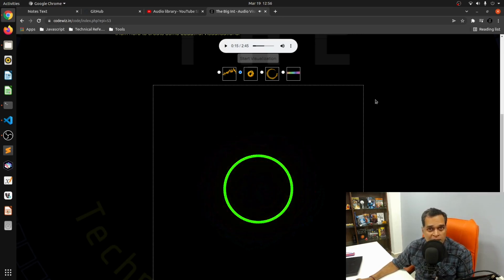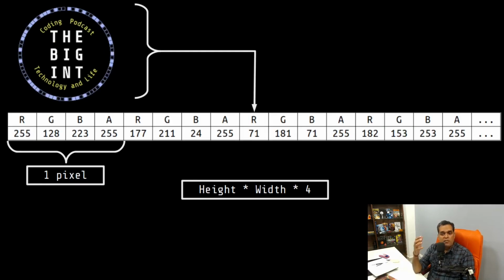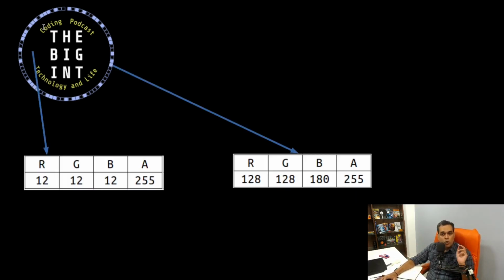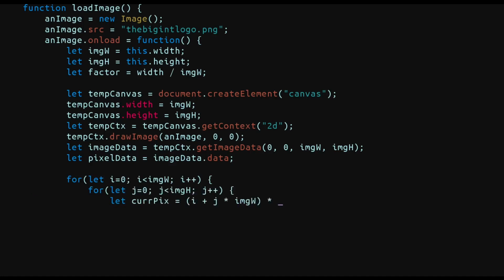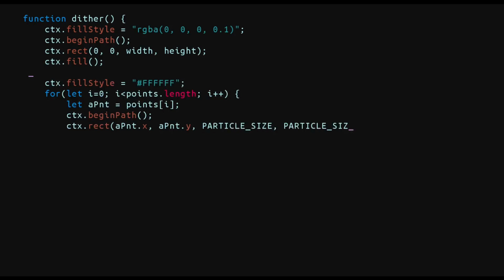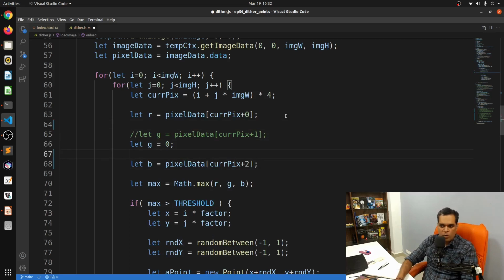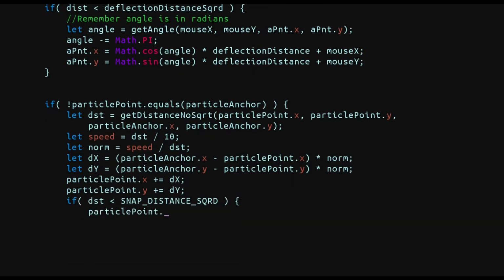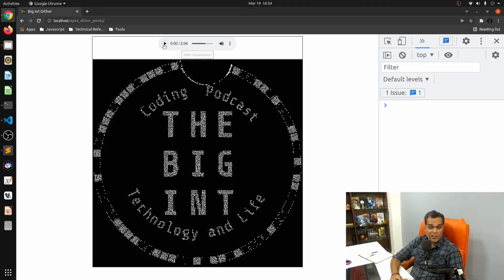Episode 54 : Image Dithering with Audio Visualisation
In Episode 46, we did particle deflection and created a nice effect. In episode 53 we created audio visualisation. This week, we combine the both and create audio visualisation using dithering on images.

00:00 Introduction
00:47 Explanation
03:45 Coding the load and conversion of pixels to points
05:48 Coding the dither render function
06:18 Results of the image pixel to points
08:11 Coding the displacement of particles
09:15 Results of displacement
10:06 Coding the music displacement
10:28 Results of the music displacement code
11:11 Ending and Podcast topic next week.